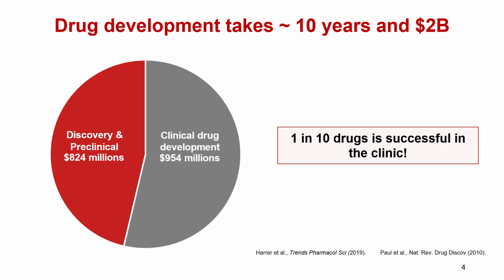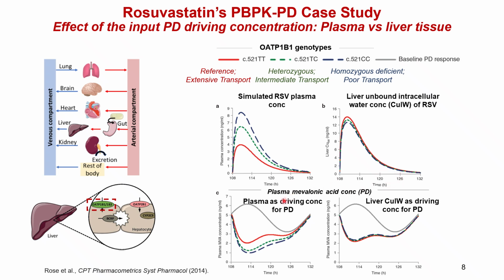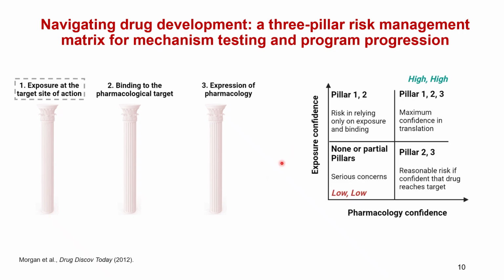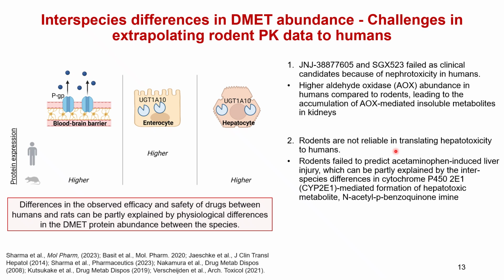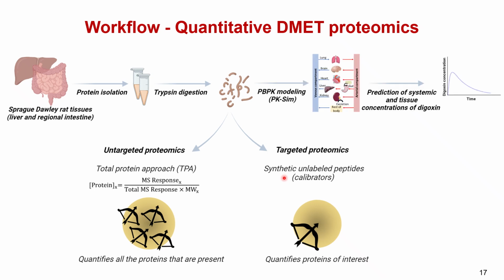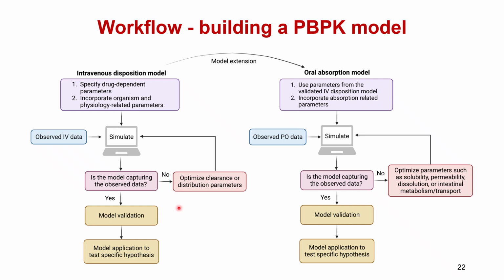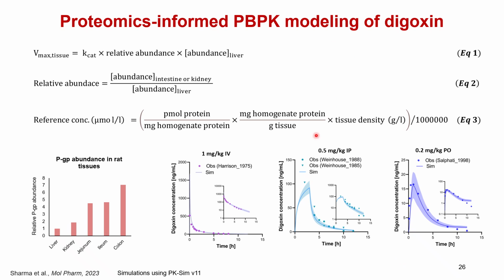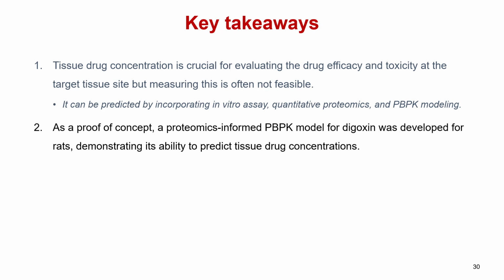2023 August - Proteomics Informed PBPK Modeling to Predict Systemic and Tissue Drug Concentrations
Sheena Sharma, PhD
Research Investigator, PBPK, Clinical Pharmacology and Pharmacometrics, Bristol Myers Squibb, Lawrenceville, NJ

Majority of drugs fail in clinical trials due to limited efficacy or safety, partly because of the inability to measure drug concentrations in target tissues where efficacy or toxicity occurs. Moreover, translating preclinical data to humans is often challenging when a drug undergoes substantial metabolism and transport, given the differences in the abundance of drug-metabolizing enzyme and transporter (DMET) proteins. The recent bill to implement Food and Drug Administration (FDA) Modernization Act 2.0 advocates for alternative methods for testing drug efficacy and safety. Physiologically based pharmacokinetic (PBPK) modeling is a reliable alternative to predict tissue and systemic drug concentrations, utilizing in vitro laboratory assays, DMET protein abundance, and physiology. Regulatory agencies such as the FDA and European Medicines Agency, also encourage to use PBPK modeling to support the drug development lifecycle and regulatory decision-making. This webinar presents a quantitative map of clinically relevant DMET proteins in the liver and intestinal segments of rats using quantitative global (untargeted) and targeted proteomics approaches and its integration in PBPK modeling. The session showcases the successful application of proteomics informed PBPK modeling to reliably predict systemic and tissue concentrations of digoxin as a case study.